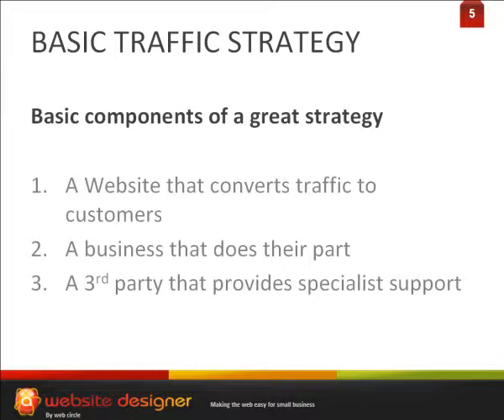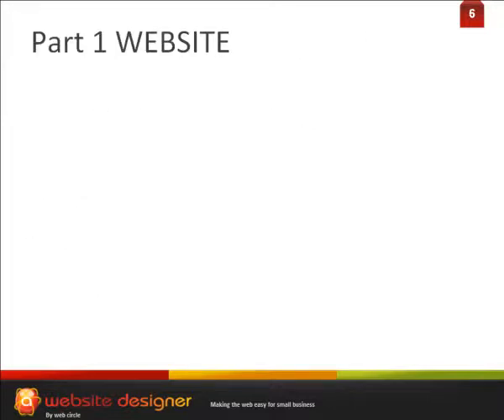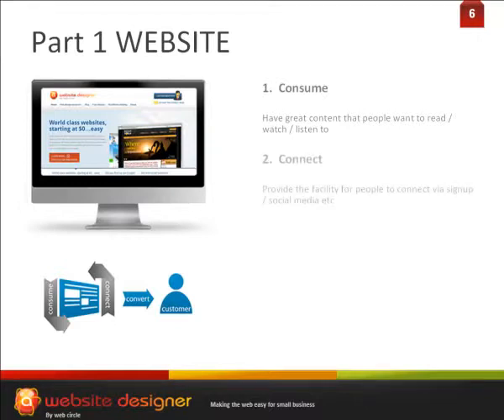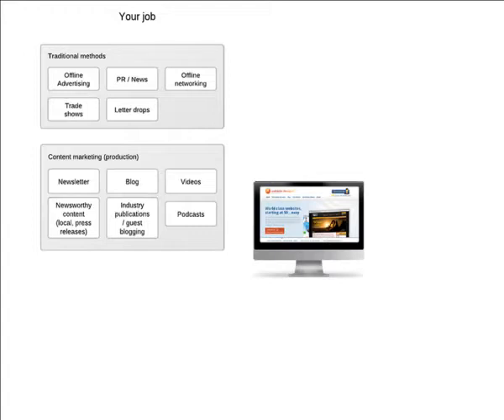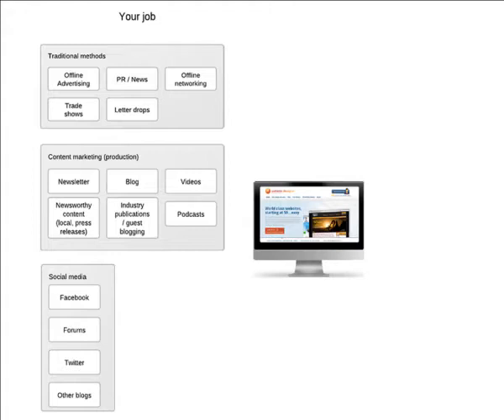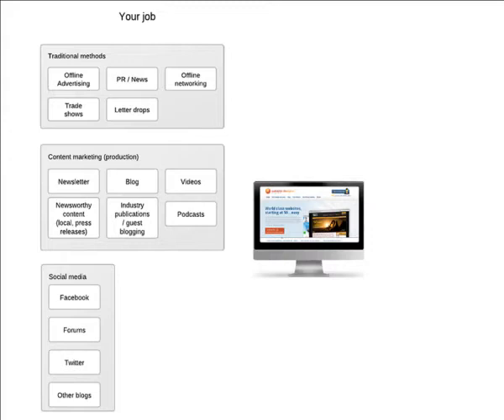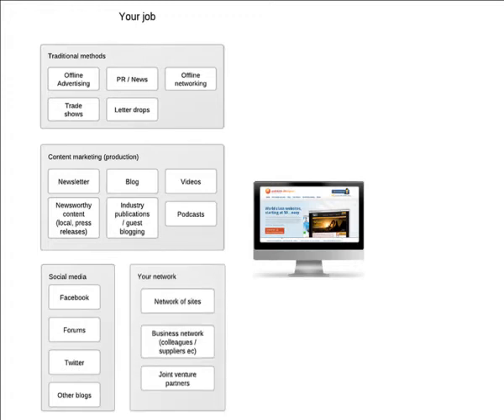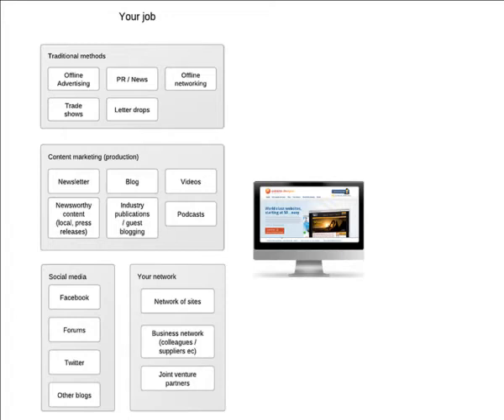Do You Need a Traffic Machine on Steroids for your online Business?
This is the second in a 3-part series of videos on website traffic by Dan Norris, small business web design expert

This video introduces the 3 components of a good traffic strategy, talks about the website and talks about what you as the business owner can do to generate more traffic.

to download our free 1-page traffic plan PDF.